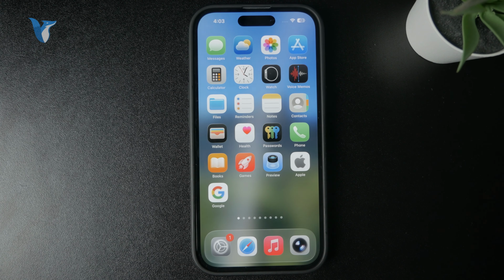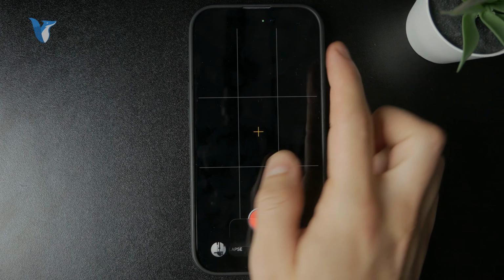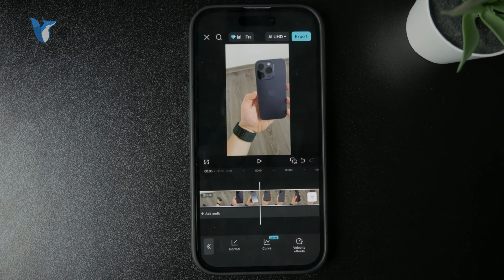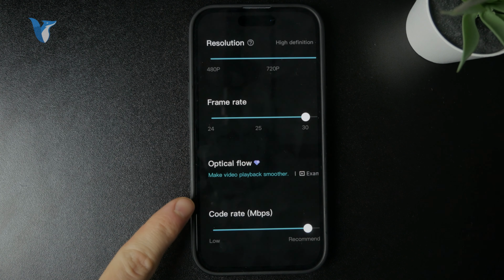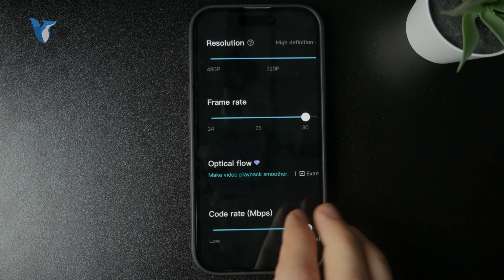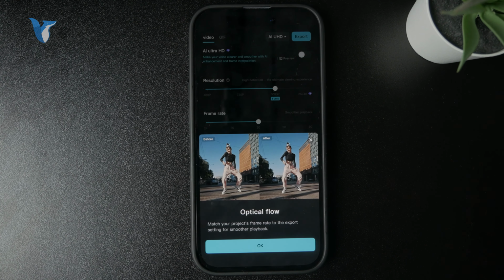How to Put a Video in Slow Motion iPhone (tutorial)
Want to turn a regular video into slow motion on your iPhone? In this video, I show you how to add slow-motion effects and adjust the speed using built-in iOS editing tools.